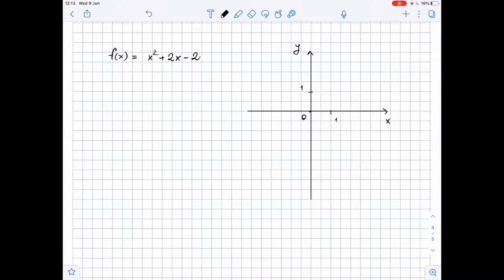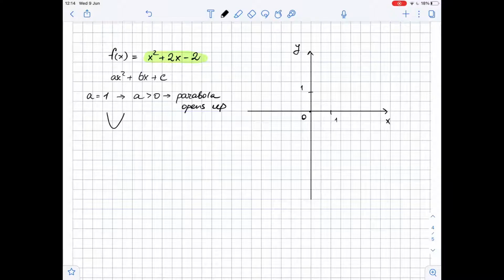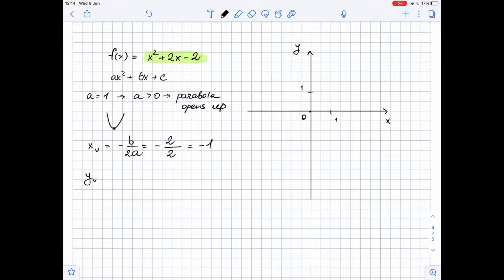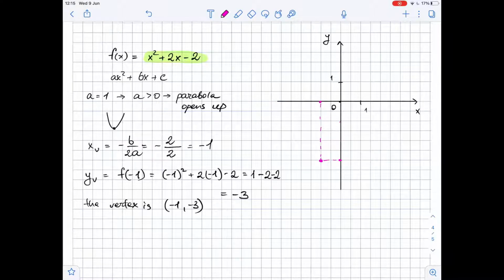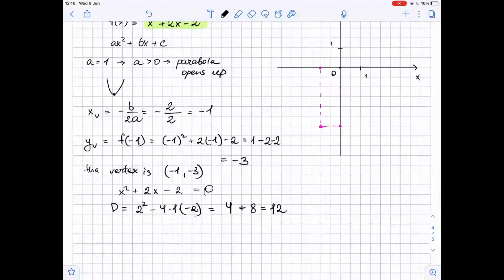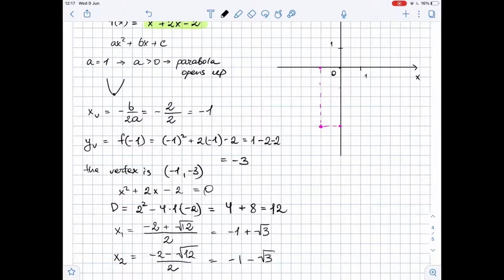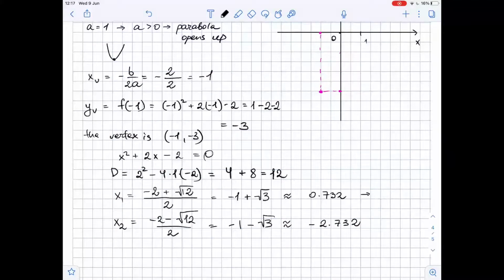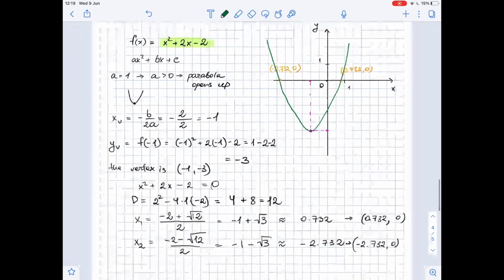Graph the following quadratic functions f (x) = x^{2} + 2x - 2 | Plainmath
Solution to Algebra question: Graph  the following  quadratic functions f (x) = x^{2} + 2x - 2